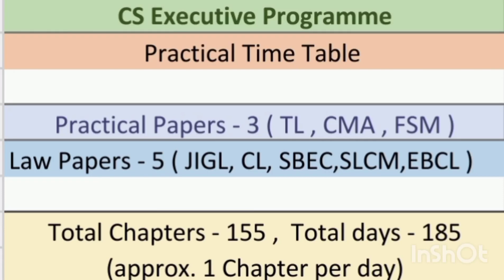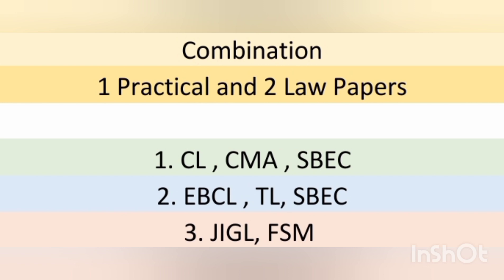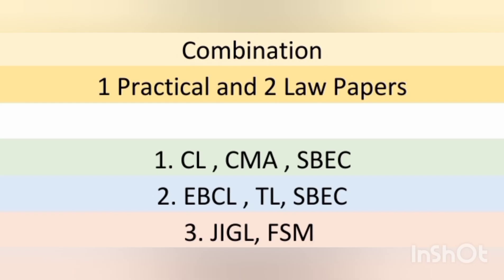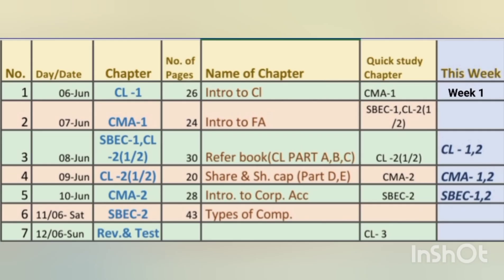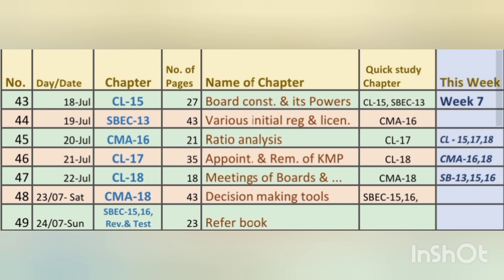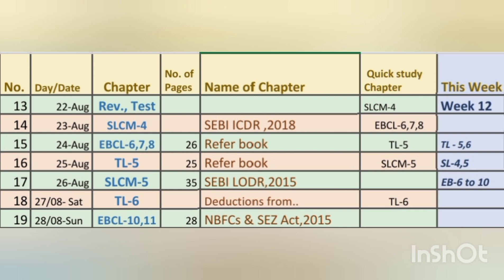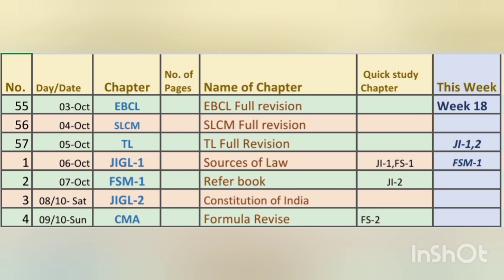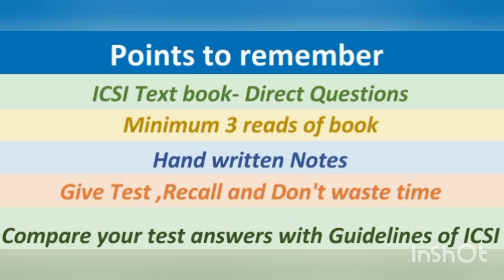CS Executive Exam Study Plan for December 2022 Exam | CS Executive Programme |Daily Study Timetable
This video will provide you Daily Study plan with weekly targets, revision and tests. This study plan will be very practical and easy to implement, because it is entirely made on the basis "One day - One chapter" . We have analysed Contents , the number of pages , Difficulty levels and mark weightage of each and every chapter of the 8 subjects in CS EXECUTIVE PROGRAMME.
We have also given Daily Study targets, Study tips and mentioned the books to study for CS exam.

- Learn with MightyMax